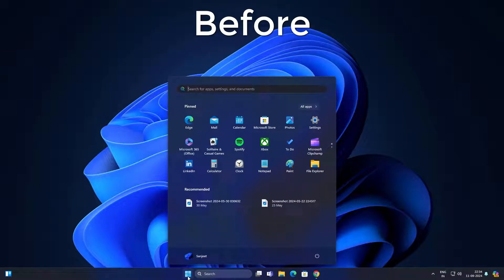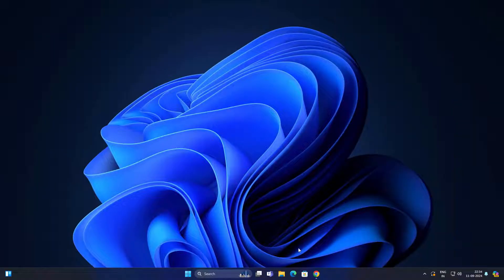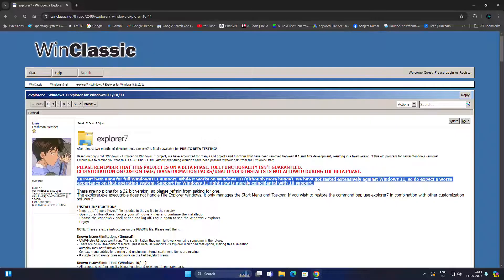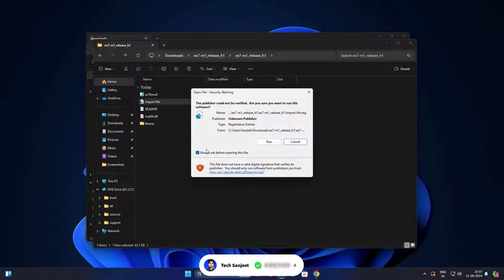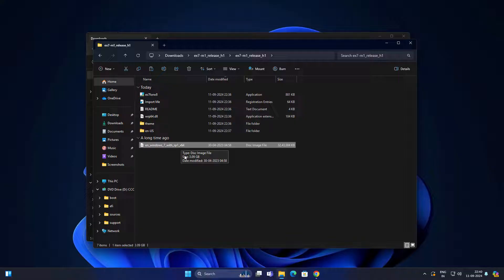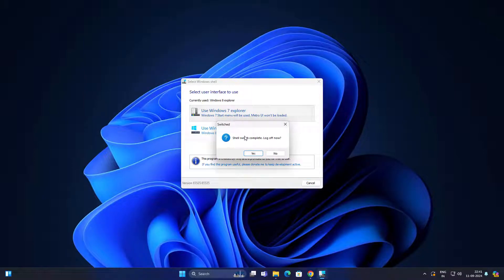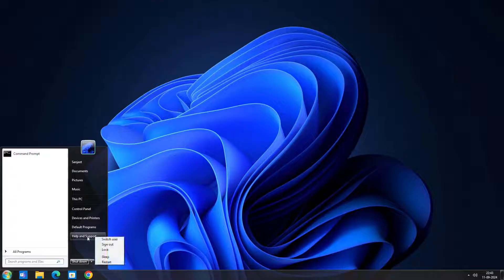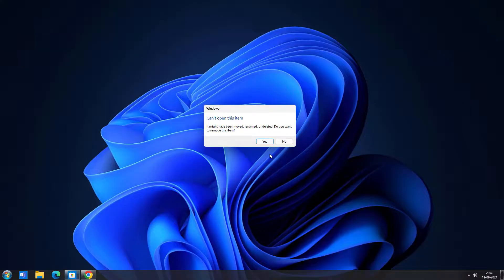Windows 7 Start Menu & Taskbar on Windows 11🔥 | FREE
Windows 7 Start Menu & Taskbar on Windows 11🔥